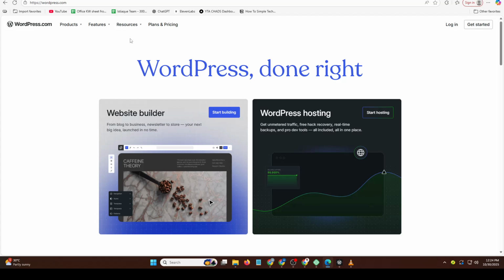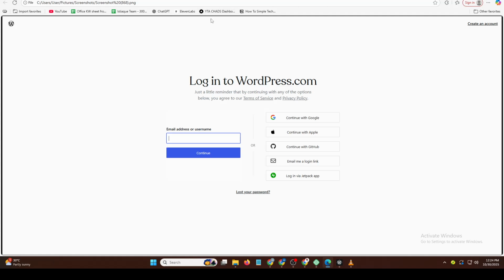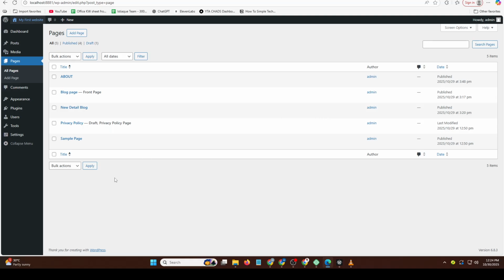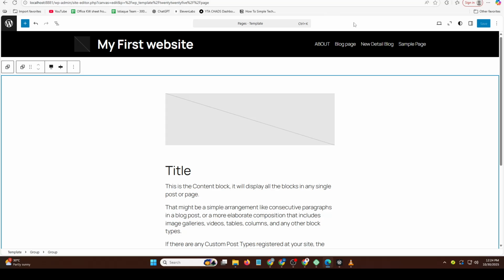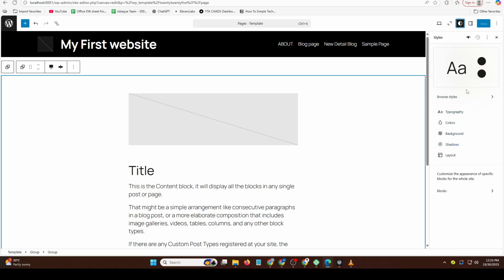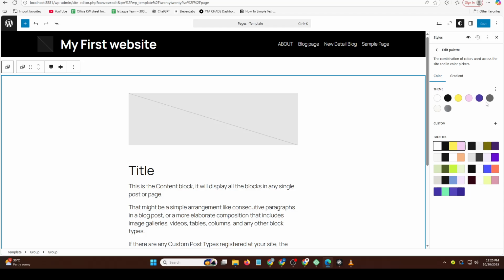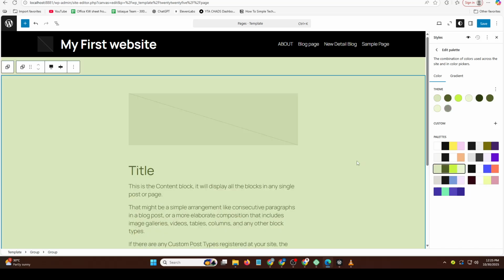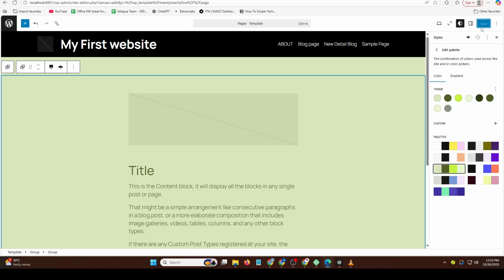How To Edit Color Palette In Wordpress Website - 2025 (fast & Easy)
How to Edit Color Palette in Wordpress Website
In this video, how to edit color palette in WordPress website is explained in a simple step-by-step way. You’ll learn how to customize theme colors, change background and text colors, and create your own color scheme using the WordPress customizer. This tutorial helps you adjust brand colors, improve design consistency, and make your website look more professional — all without coding. Perfect for beginners who want to personalize their WordPress site easily.